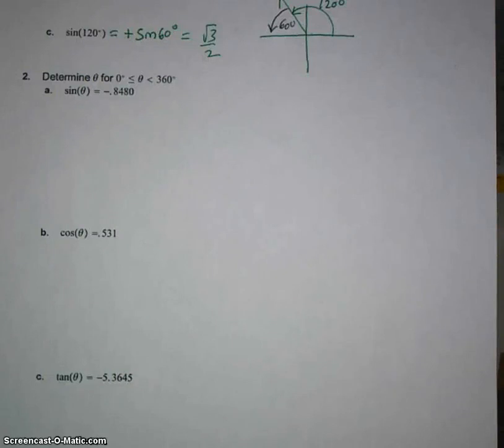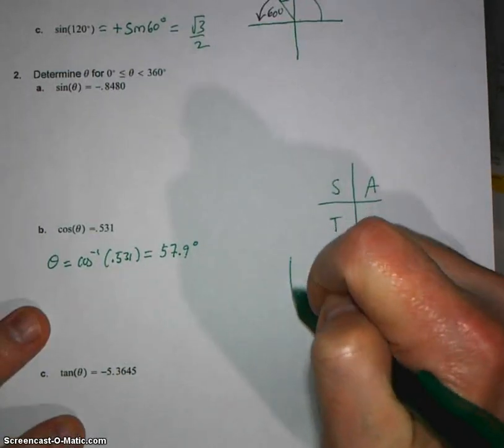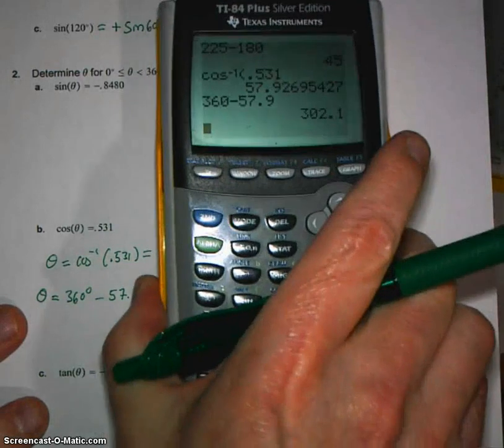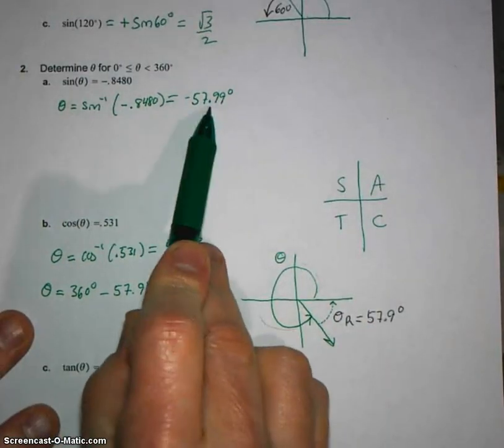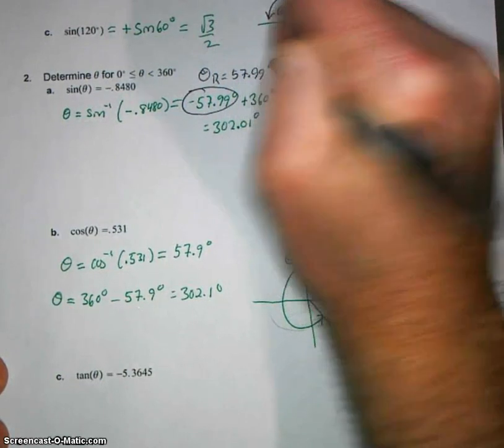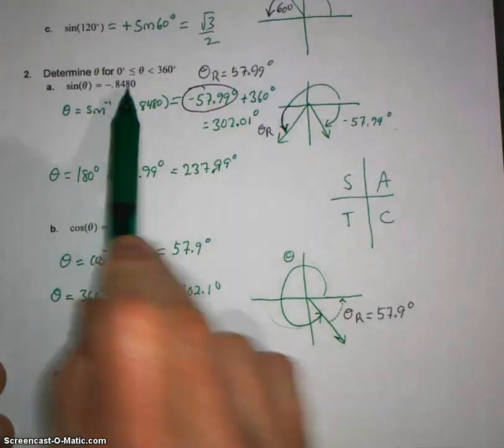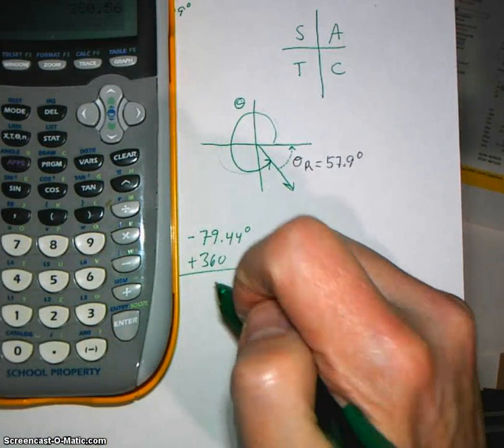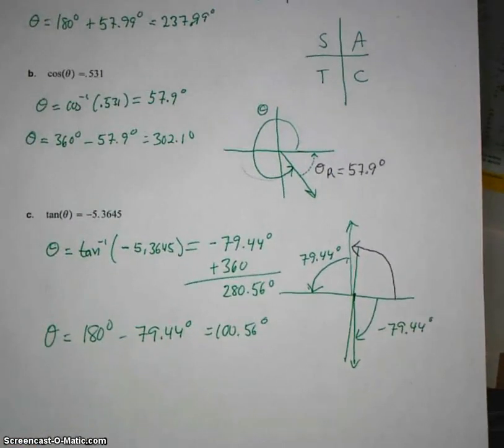8-2 part 2